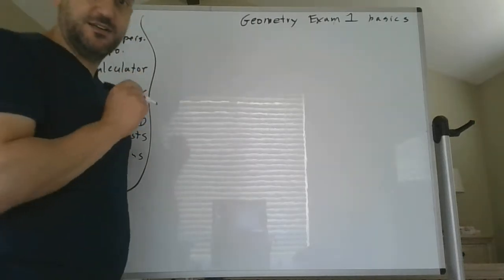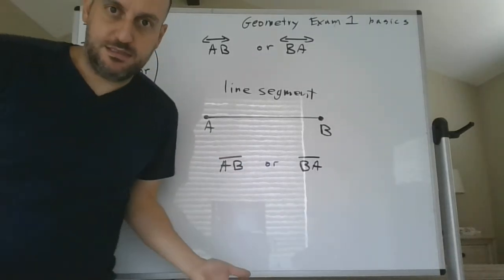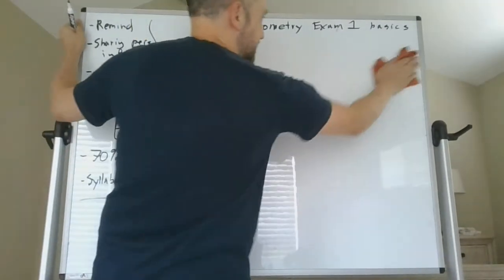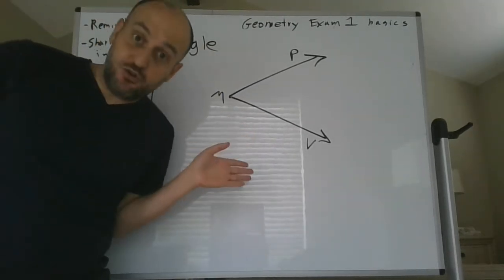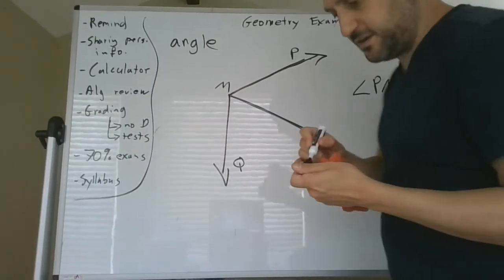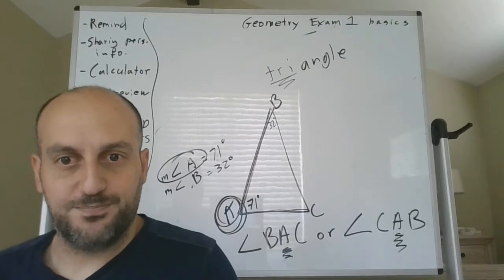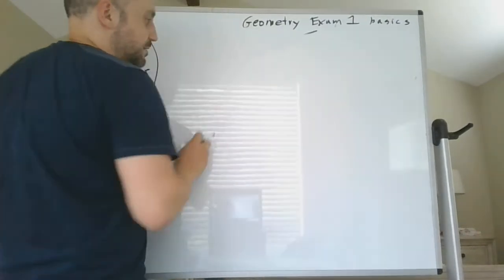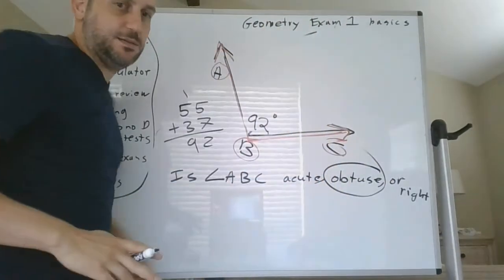Geo Fall 2020 Exam 1 video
Basics for Fall 2020 Geometry Exam 1
Points, lines, segments, rays, planes, angles, etc.